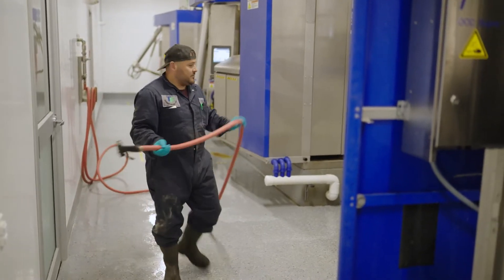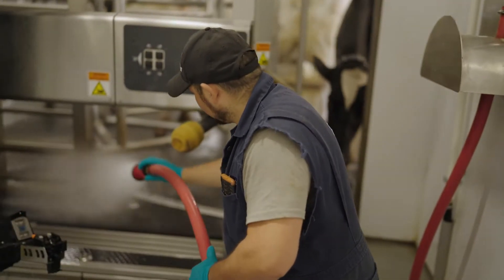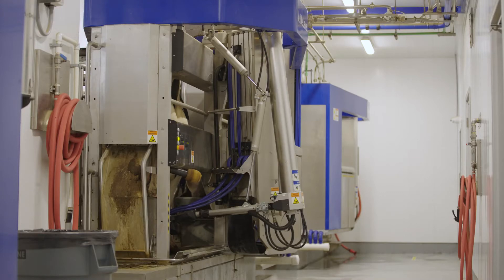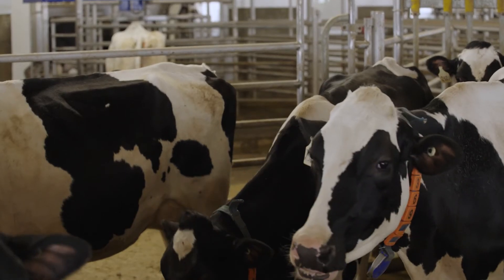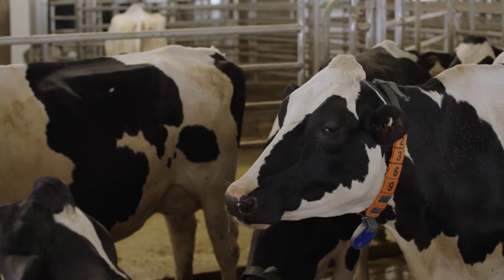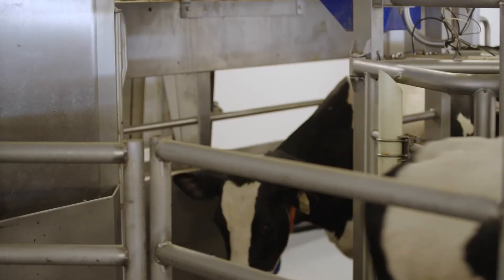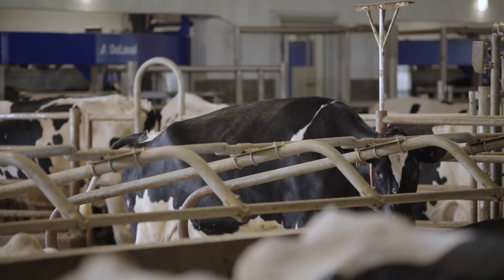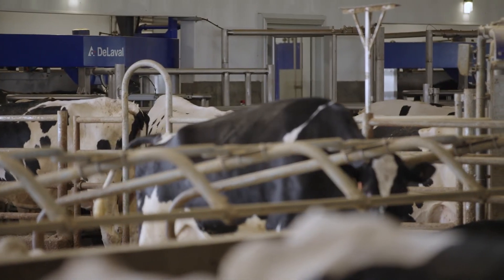Setting up multiple milking systems | Nelson's experience with DeLaval VMS™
If you're a farmer looking for tips on managing multiple milking systems, this video is a must-watch! Nelson has 5 VMS™ on his farm operating in 4 groups. Here he shares his tips on managing several VMS™ and how he divided them to optimise milk production.
Please visit our web page or social medias to find out more about our products and what we offer!